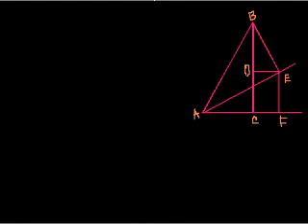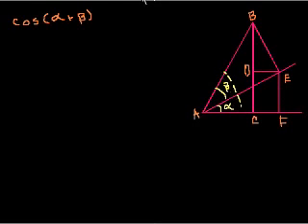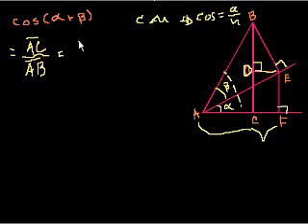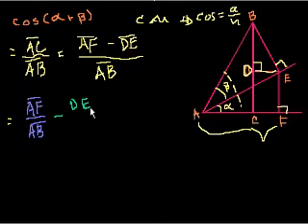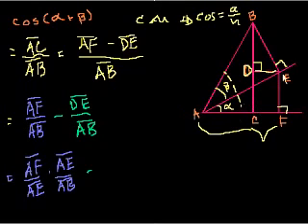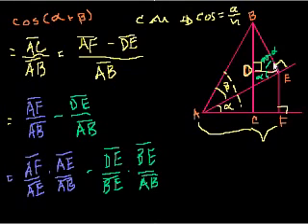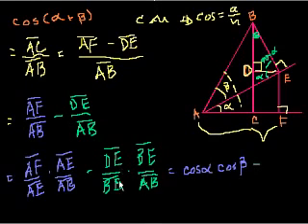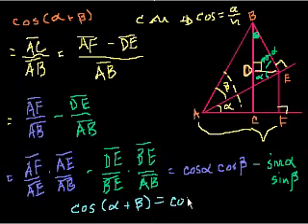Proof cosa b = cos acos b sin asin b